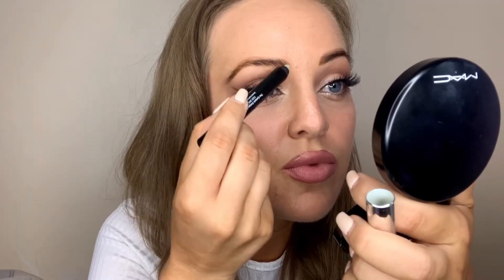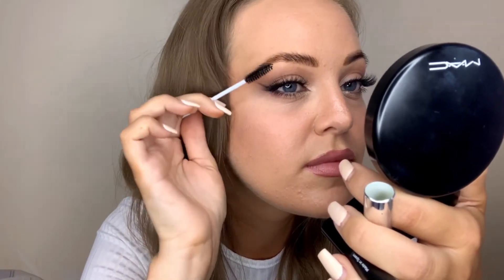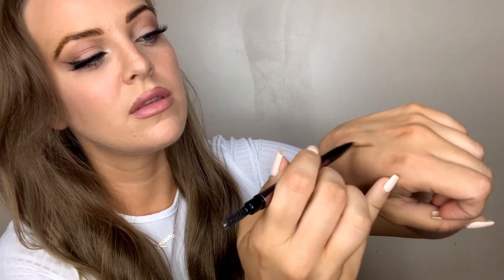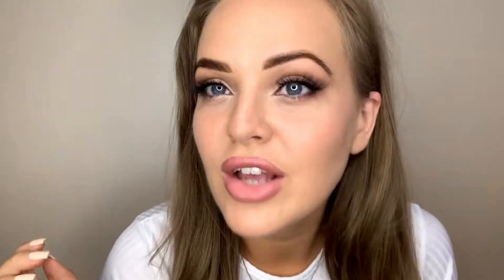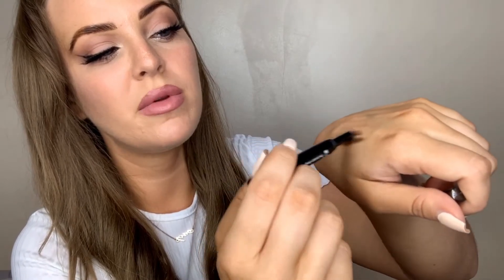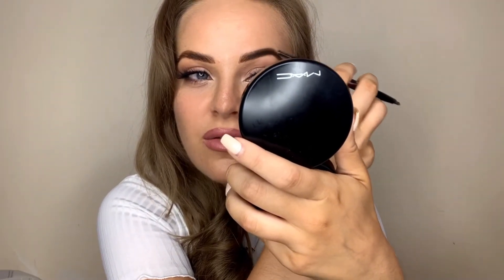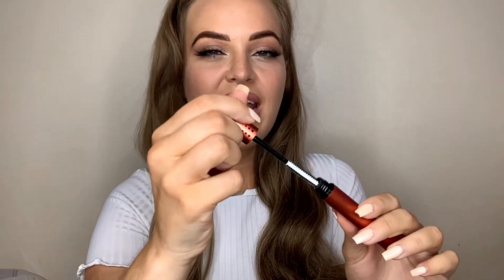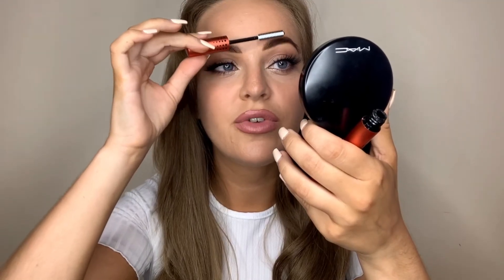Perfect Brows With Deven - By Hi Brow FX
Watch our step-by-step video of Deven's top tips and tricks for the perfect brow, using Hi Brow Fx products!